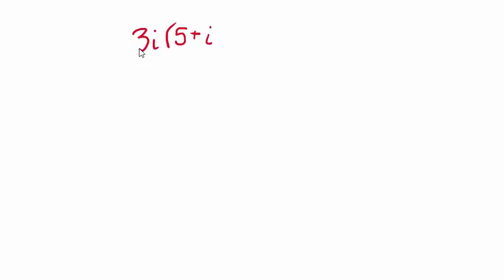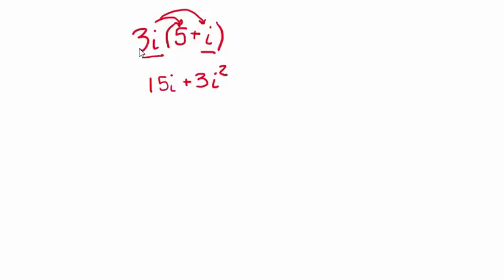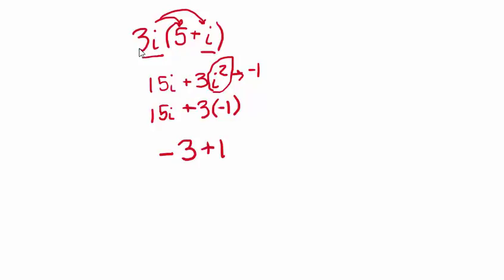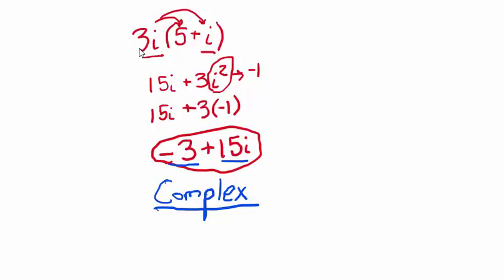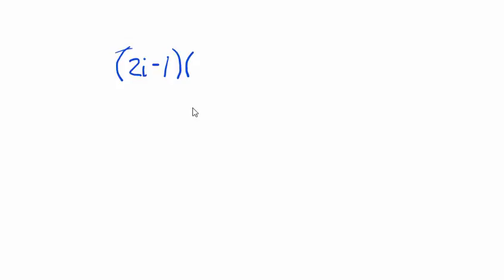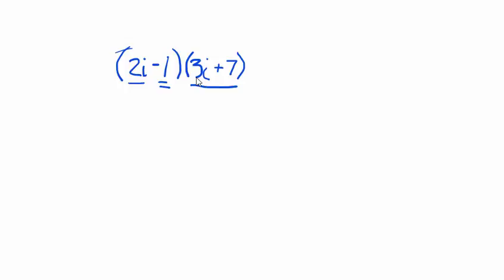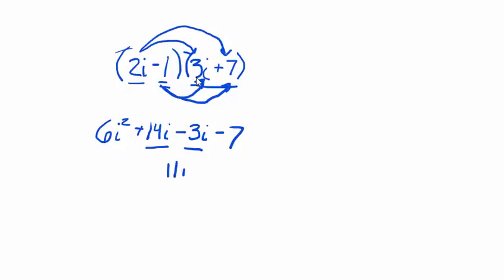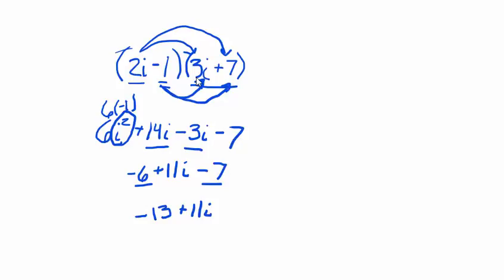Multiplying complex numbers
A couple examples of how to multiply complex numbers